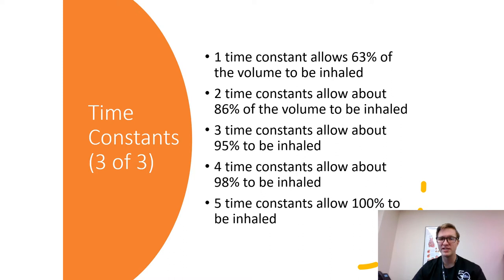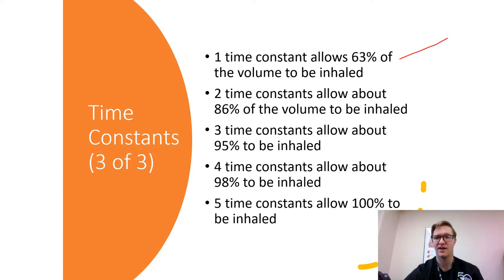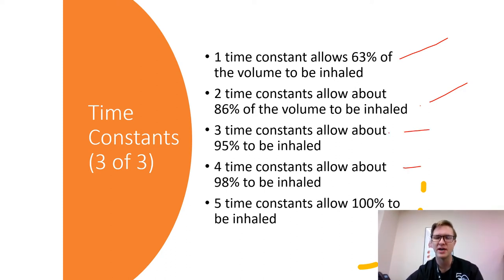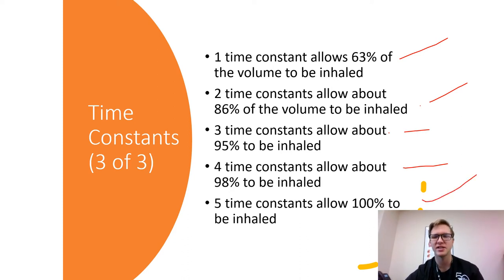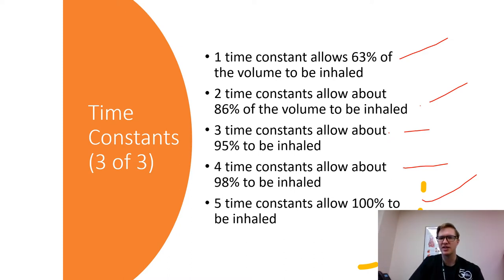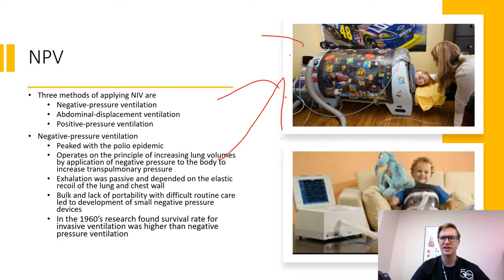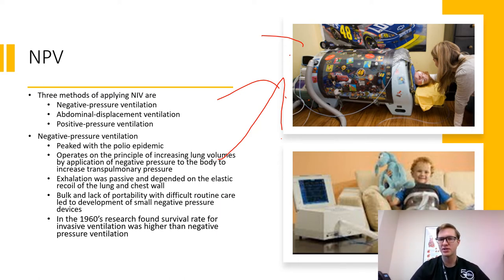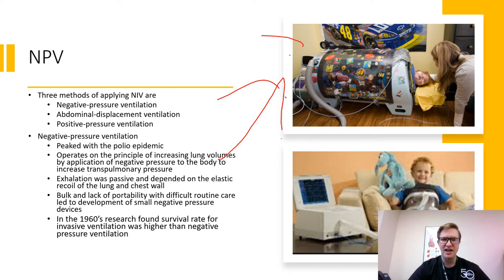Chapter 1 b IMV